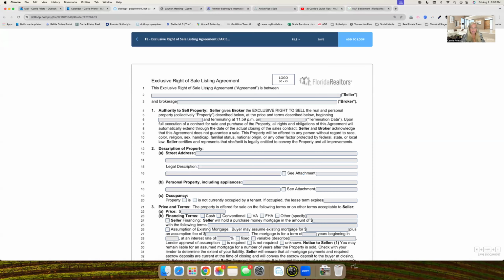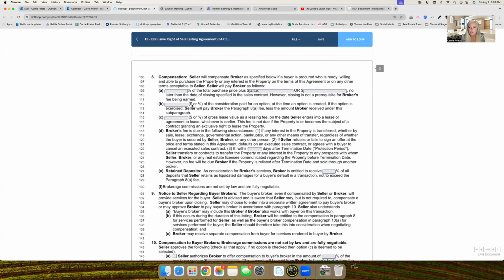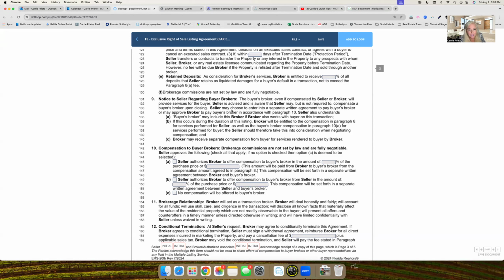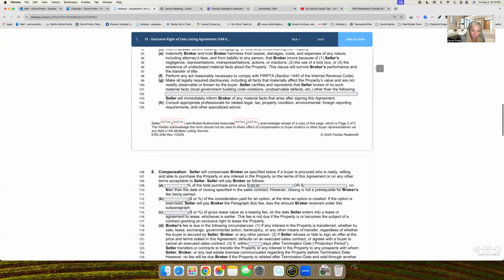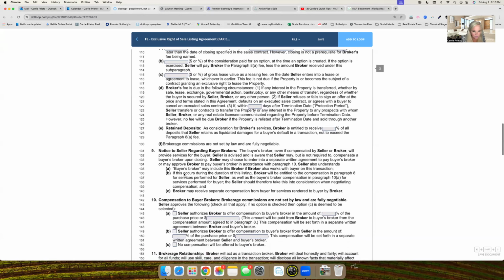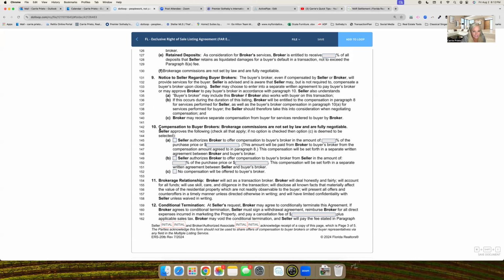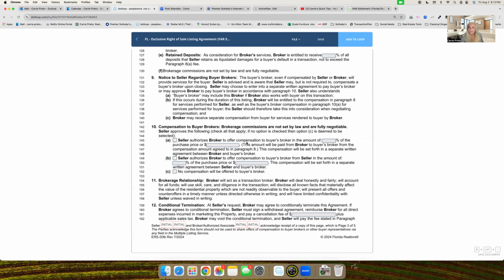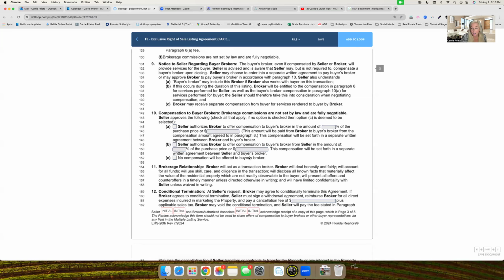Listing Agreement Change